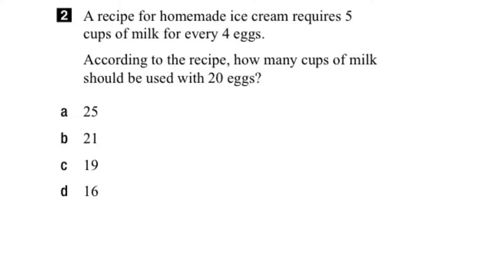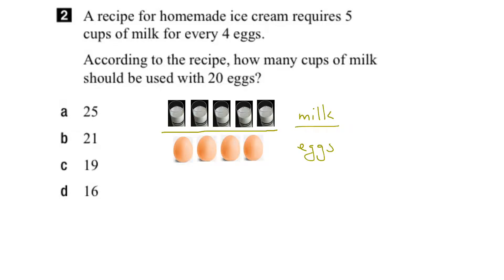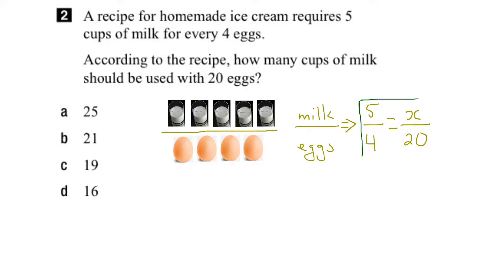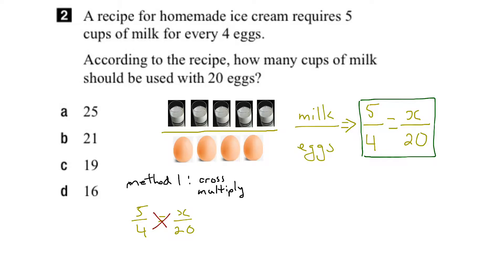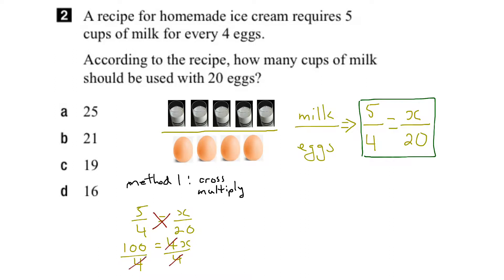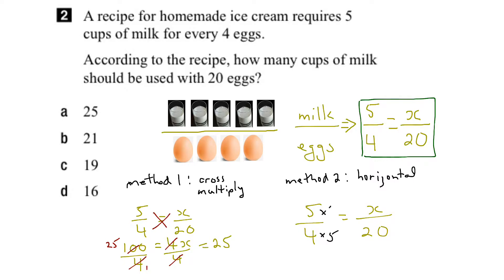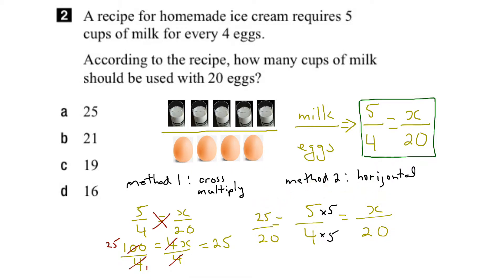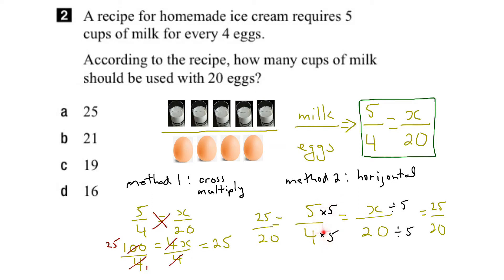EQAO Grade 9 Applied Math 2017 Question 2 Solution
This video shows the solution to Question 2 of the 2017 EQAO Grade 9 Applied Assessment of Mathematics. Question 2 assesses the following expectation: solve for the unknown value in a proportion, using a variety of methods.